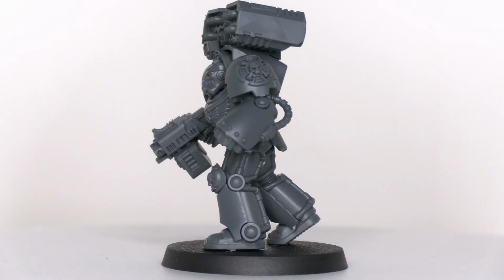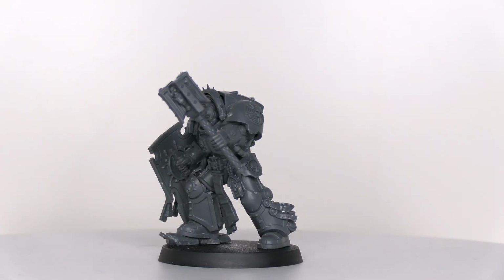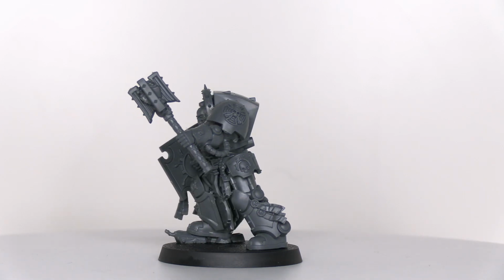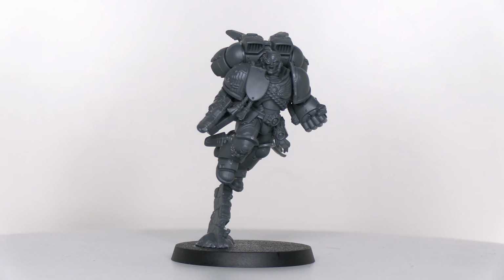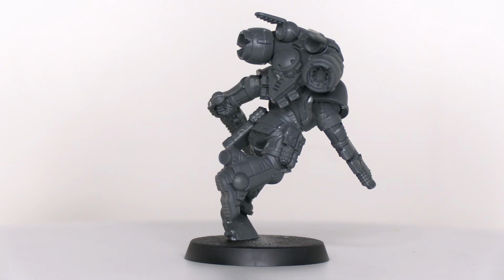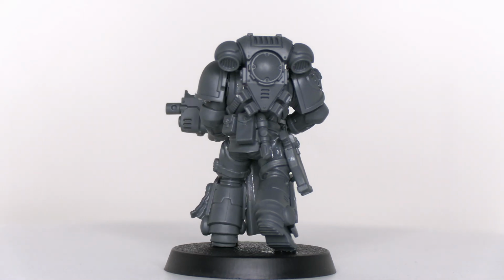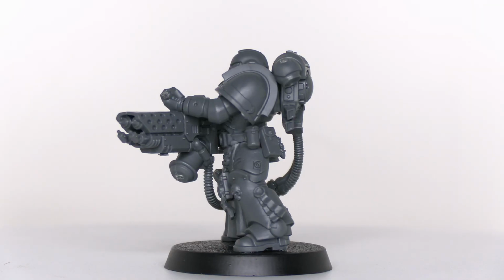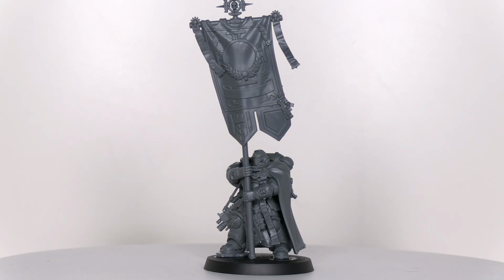Jump Pack Intercessors! || New 40K Space Marine Kits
With the release of the new Warhammer 40,000 10th edition Space Marine Codex, we have new marine kits. Today we look at the multipart plastic Terminators, Terminator Chaplain, Sternguard Veterans, Company Heroes, Jump Pack Intercessors, and a Captain with a Jump Pack.

BoLS received this product for free from Games Workshop. However, BoLS has no financial relationship with GW, and the opinions presented here about the product belong solely to the presenter. BoLS was not otherwise financially compensated for this review and was not required to give a positive review. BoLS believes in providing honest and unbiased reviews, and will always disclose any potential conflicts of interest.